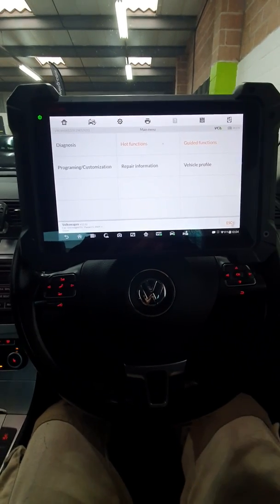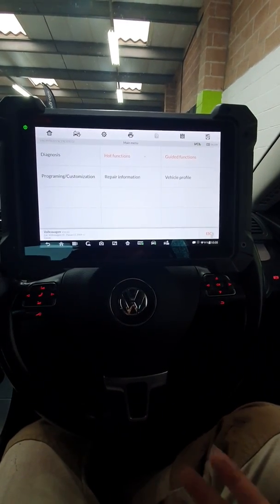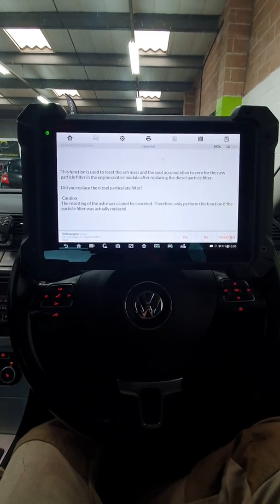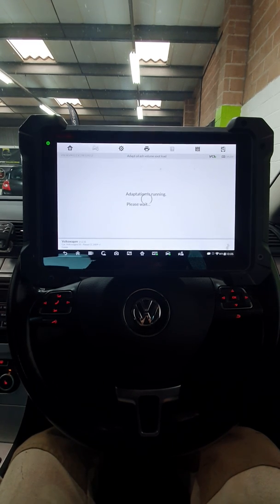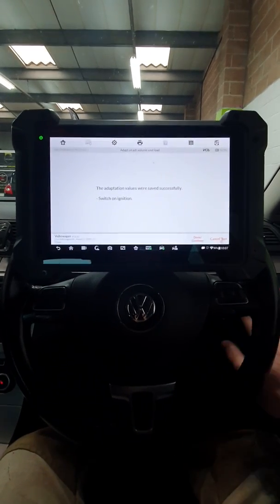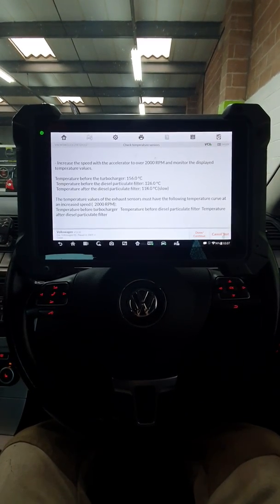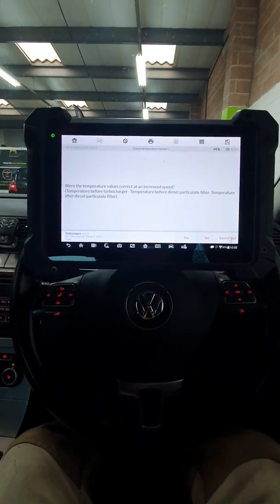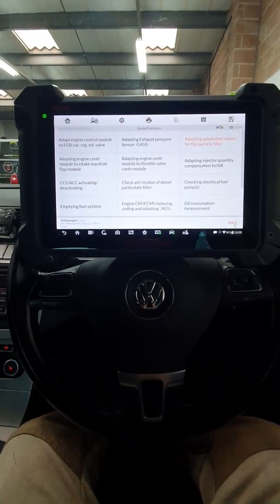VW passat CBB engine dpf adaptation with autel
A short video to show the dpf adaptation process on a vag CBB engine using autel equipment. A task many tools fail on on this ecu type.